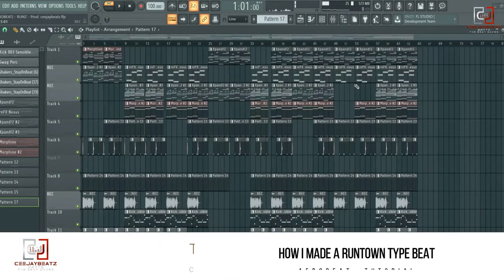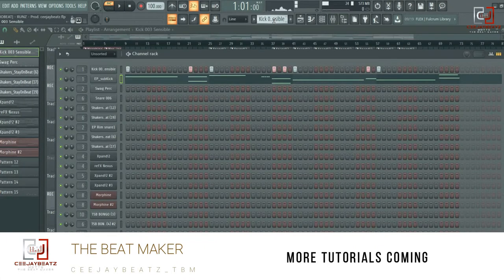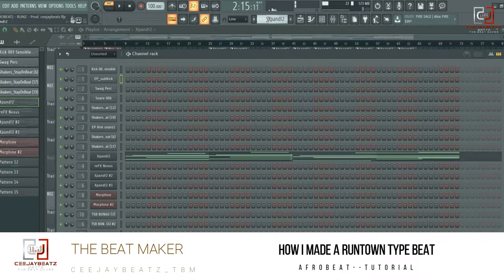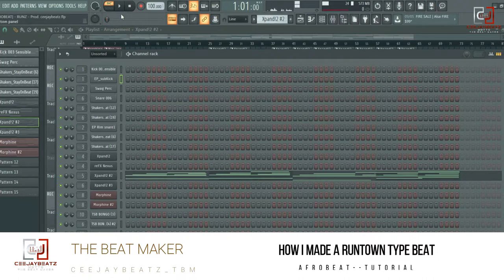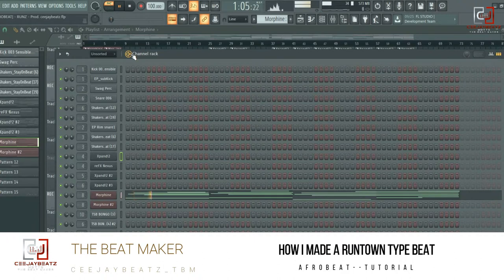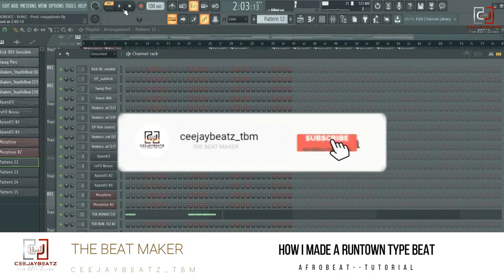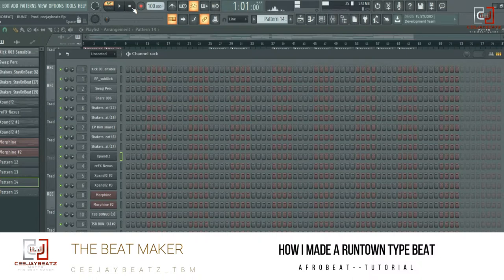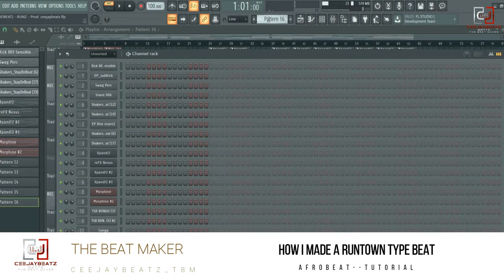Tutorial How to make Runtown afro Typebeat FL studio 20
CLICK LINK BELOW TO LISTEN TO FULL BEAT USED IN THE TUTORIAL

Send me a txt on my MAIL If you want to inquire about a beat.

Wizkid x Davido x Runtown Type beat
Thebeatmakers Type beat
Dancehall x Afrobeat x Wizkid Type Beat
mental 2018
[Free]
dancehall
Afrobeat
Wizkid
Type Beat
Runtown music
Africa type beats instrumentals